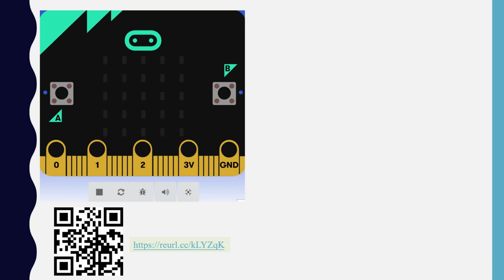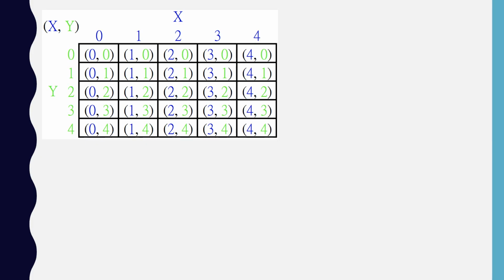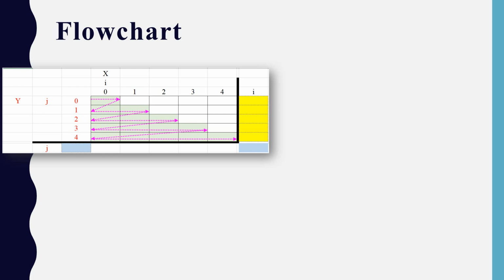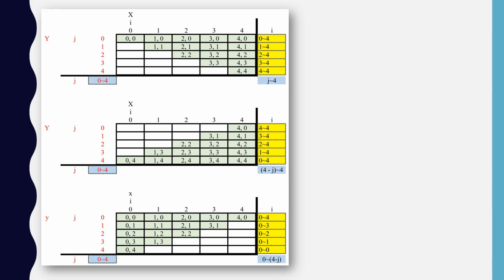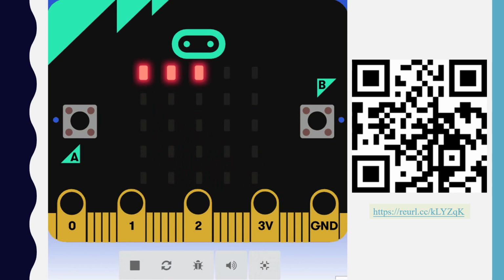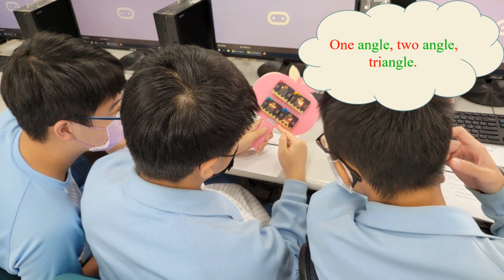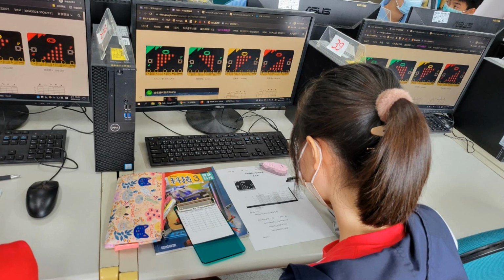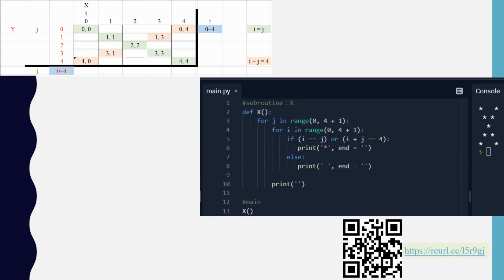"Bit" It: A Module From MakeCode To Python Programming